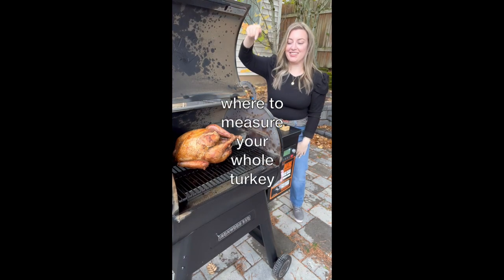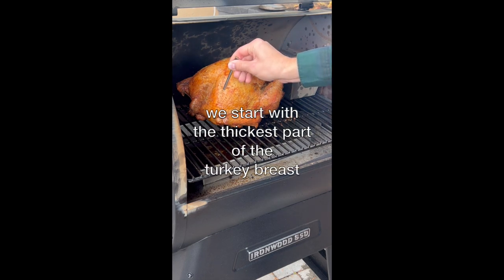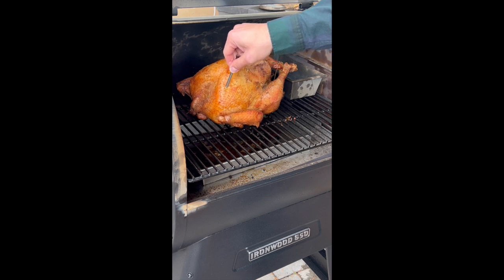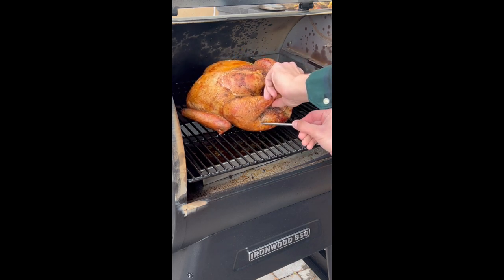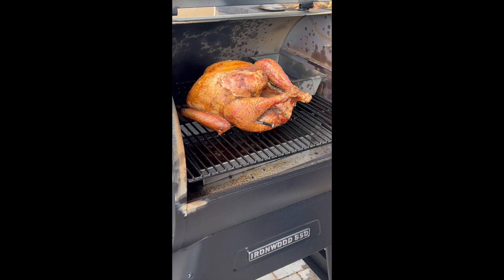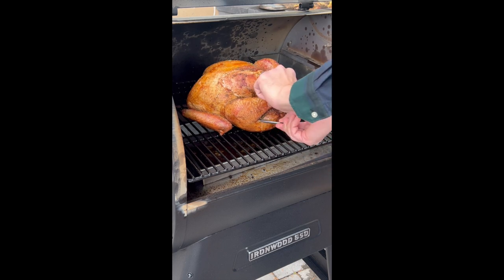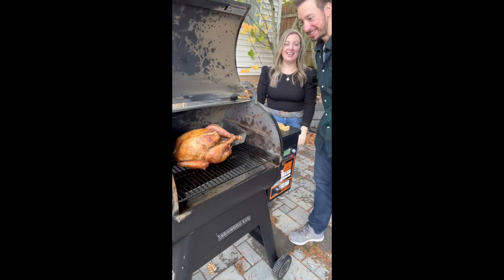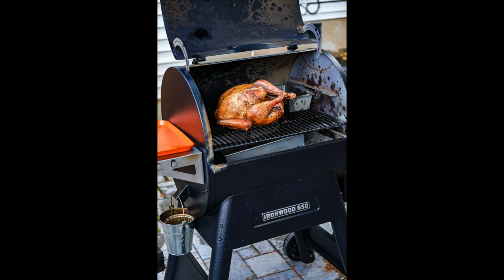Where To Check Smoked Turkey Temperature (with pictures)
Wondering where to check smoked turkey temp? Want pictures? See exactly where to measure temperature of whole turkey (Smoked OR Roasted) with example from our pellet grill turkey.

Video highlights

00:00 - Intro to smoked turkey
00:07 - Inserting internal read thermometer to turkey breast
00:27 - Inserting internal read thermometer to turkey thigh
00:55 - Closing and cheers

Smoked turkey tips continue on Instagram @sipbitego all week.

Hey – It’s Jenna Passaro from Portland, Oregon. On Sip Bite Go, I share how to make restaurant-style recipes at home.